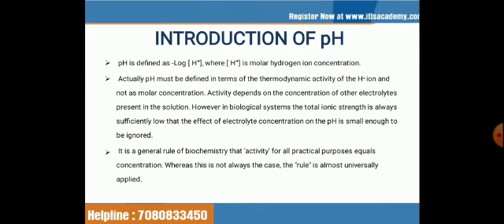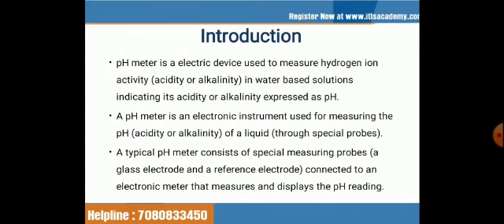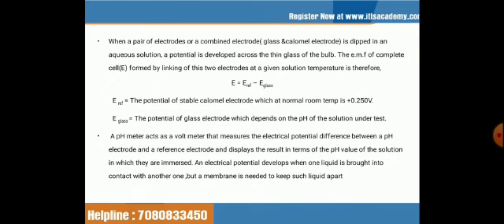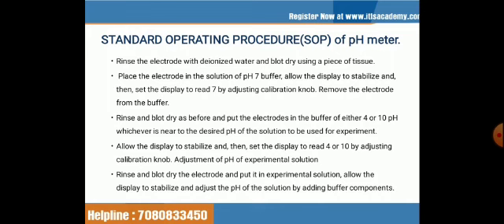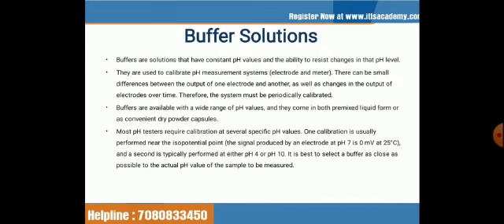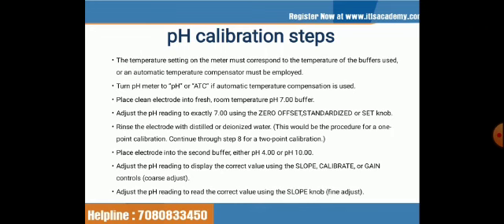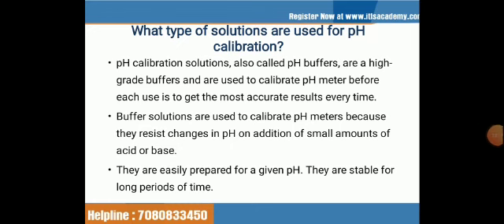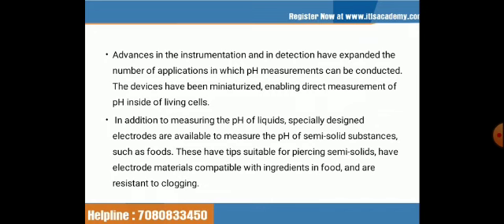pH METER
Industrial Biotechnology
One Month Training